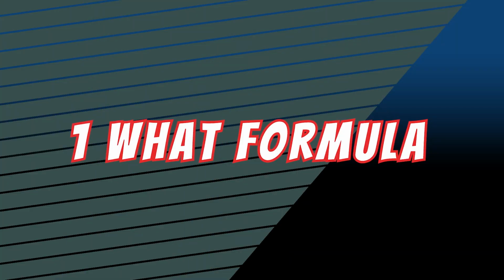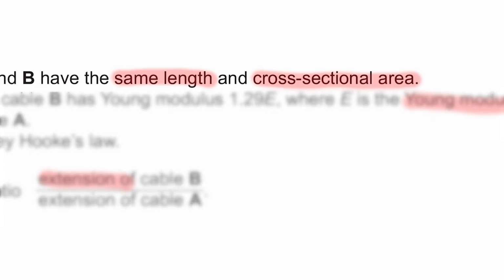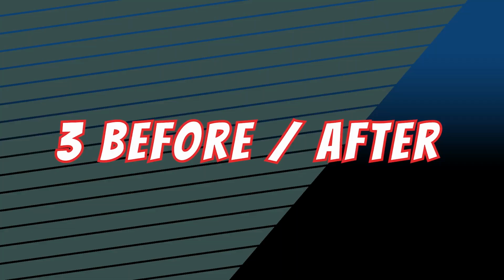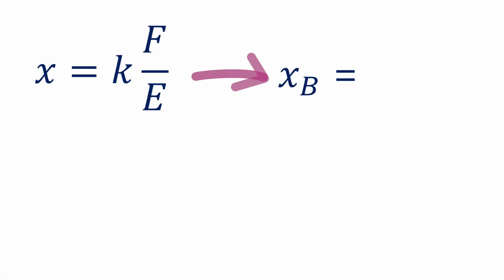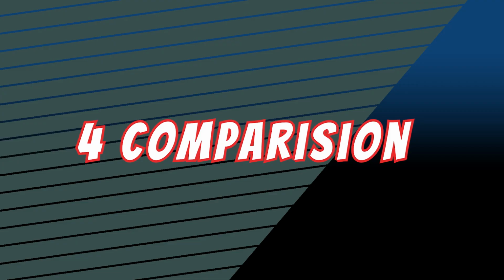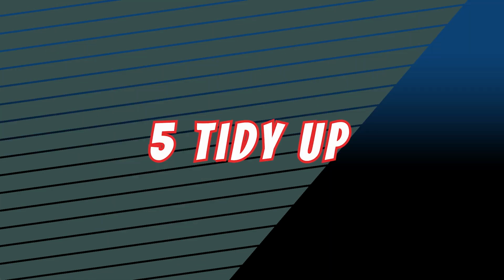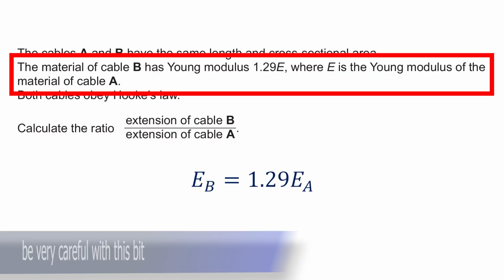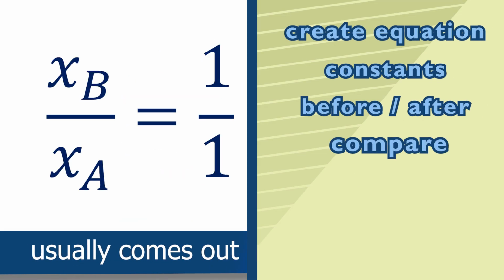That Physics Question Everyone Hates — SOLVED.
Are you tired of those tricky physics questions where you have to figure out how a change to one variable affects everything else? You know the ones—the ones that make your brain hurt. In this video, I'm breaking down the simple trick to solve these "change this, change that" problems without getting lost in the math.

We'll walk through a specific example, showing you exactly how to analyze the relationships between physical quantities. By the end of this tutorial, you'll have a foolproof method to tackle any similar problem in your physics class or on your next exam.

Whether it’s a question about gravitation fields, young's modulus or capacitors, this step-by-step guide will simplify the process and help you finally understand the logic.